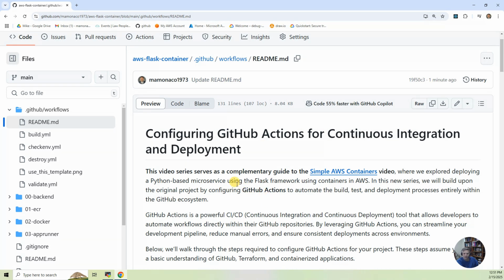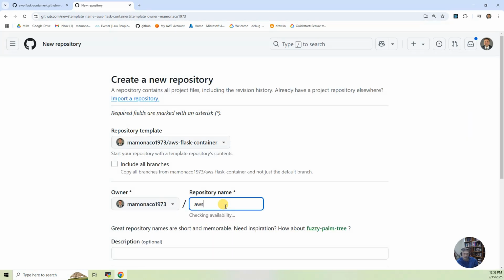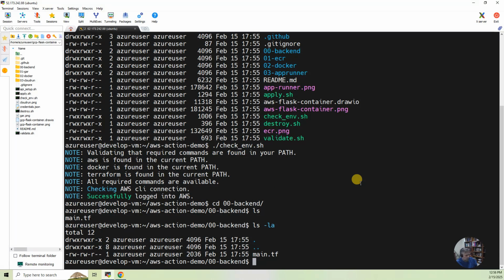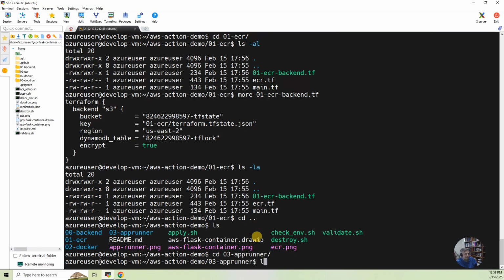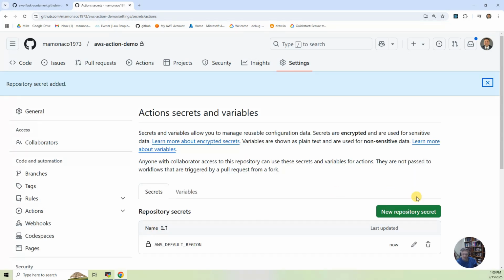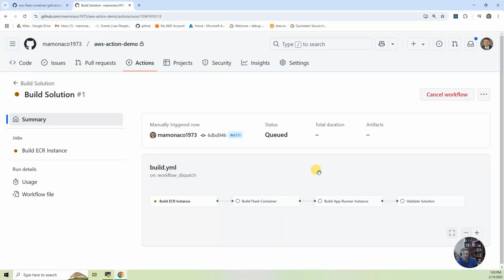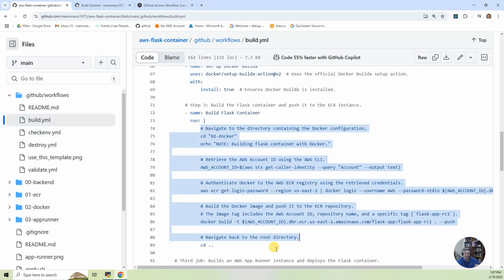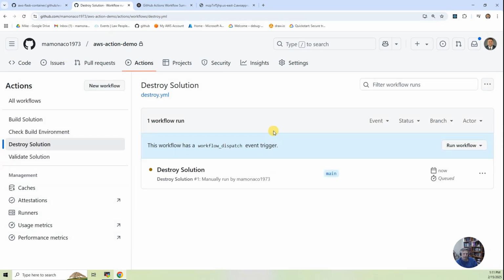Configuring GitHub Actions for AWS (Full Version)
*Configuring GitHub Actions for AWS*

where we deployed a Python-based microservice using Flask and containers in AWS. Now, we’ll configure *GitHub Actions* to automate the build, test, and deployment processes entirely within the GitHub ecosystem.

GitHub Actions is a powerful CI/CD (Continuous Integration and Continuous Deployment) tool that helps streamline your development pipeline, reduce manual errors, and ensure consistent deployments across environments. Here’s what we’ll cover:

Steps to Configure GitHub Actions

1. *Create a New GitHub Repository from a Template*
   - Use the following template repository to get started:
   - Click the *"Use this template"* button to create your new repository.

2. *Clone the Repository Locally*
   - Clone your new repository to your local machine and navigate into the directory.

3. *Set Up Terraform Backend*
   - Use Terraform to provision the necessary remote state infrastructure by running `terraform apply` in the `00-backend` directory. This step ensures your state file is stored securely and shared across your team.

4. *Push Backend Files to GitHub*
   - Commit and push the backend configuration files to your repository.

5. *Configure GitHub Secrets*
   - Add the following secrets to your GitHub repository under *Settings - Secrets and variables - Actions*
     - *AWS_ACCESS_KEY_ID* : Your AWS access key for authentication.
     - *AWS_SECRET_ACCESS_KEY* : Your AWS secret key for authentication.
     - *AWS_DEFAULT_REGION* : The default AWS region for resource deployment.

6. *Test the GitHub Actions Workflow*
   - Manually trigger and test your GitHub Actions workflow from the *Actions* tab in your repository. Monitor the workflow’s progress and debug any issues that arise.